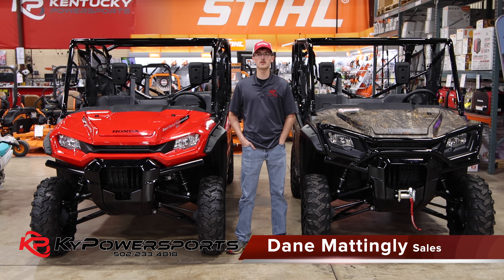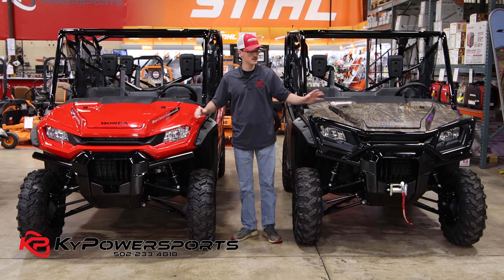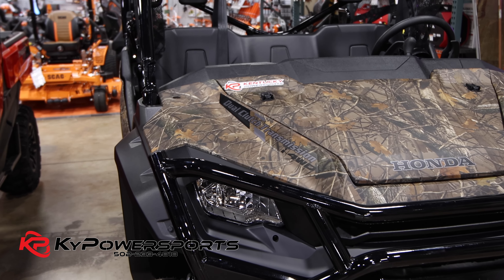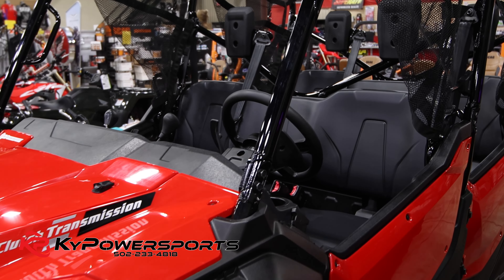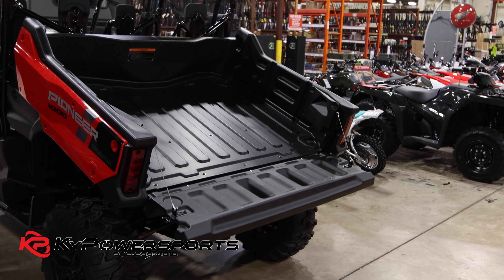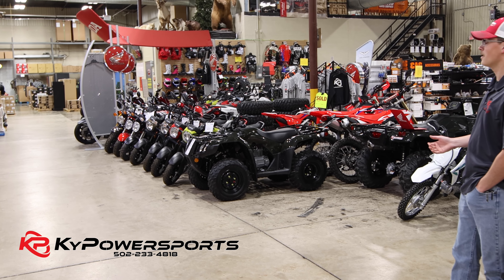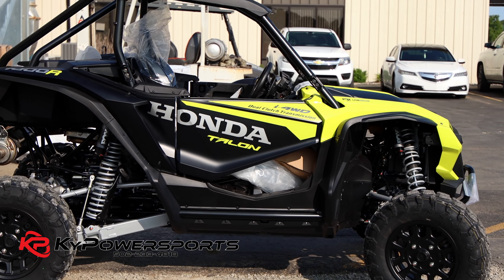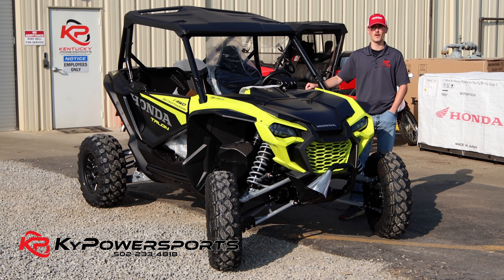Honda Inventory Update for May 2023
We've got a large selection of honda street and off-road bikes in stock NOW! Don't need a motorcycle? We've got atv's and sidebyside's ready to hit the trail or help out around the farm!